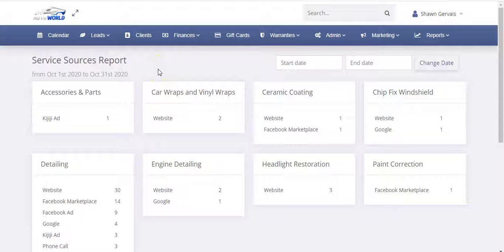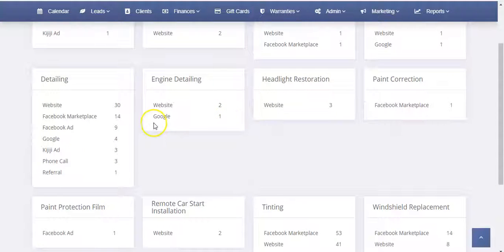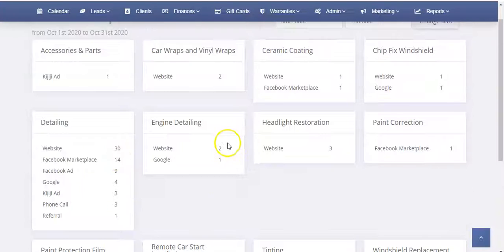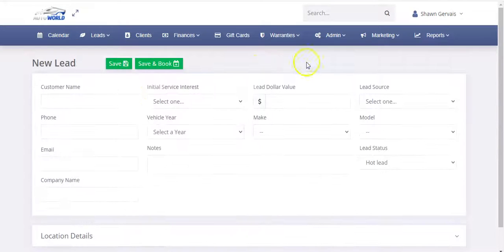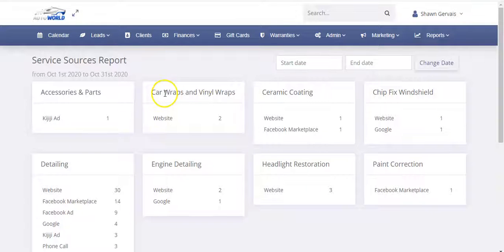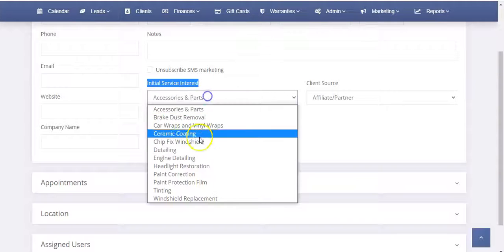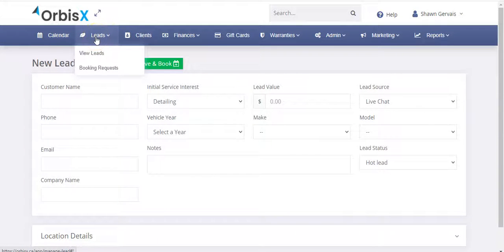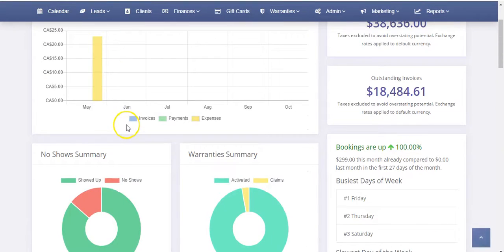Services Sources Reports in OrbisX and CRMOx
Generate a Services Sources report in our CRM to see which advertising funnels are sending you each of your services based on where your customers are coming from